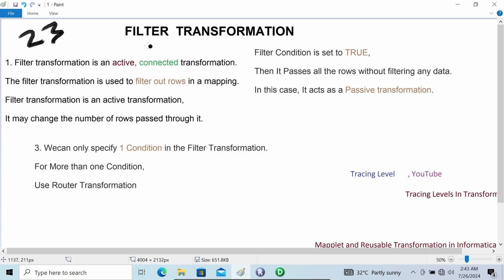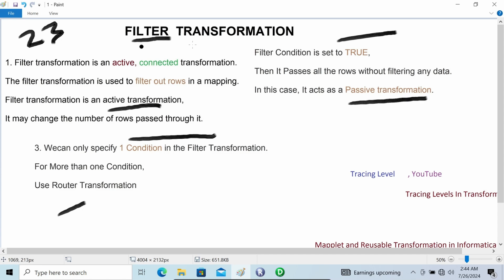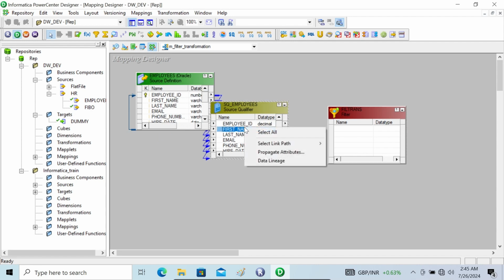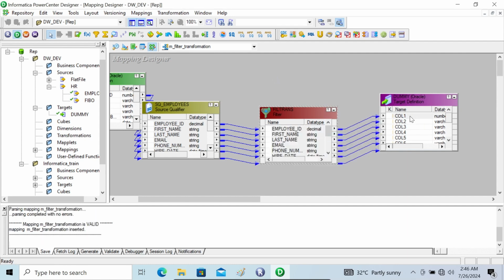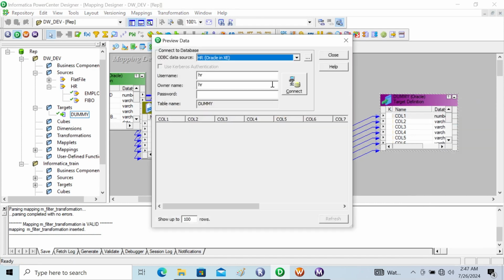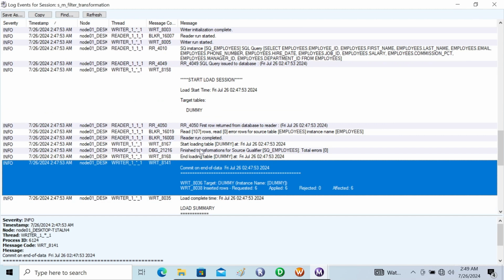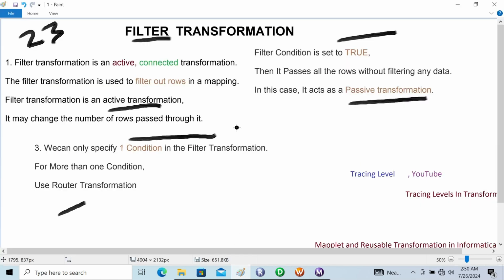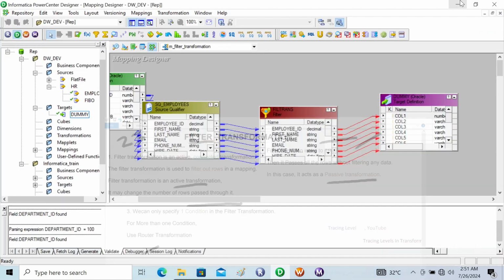Filter transformation in Informatica example